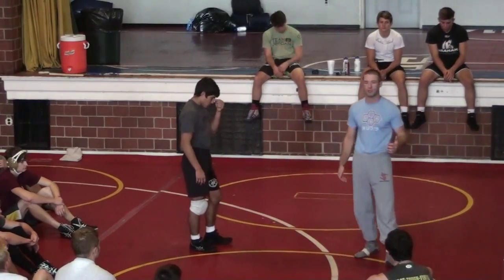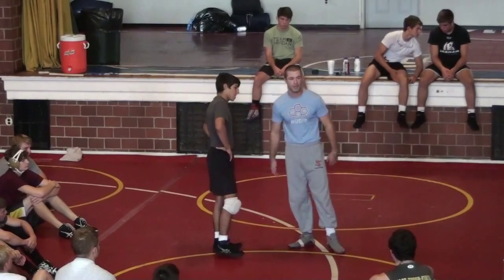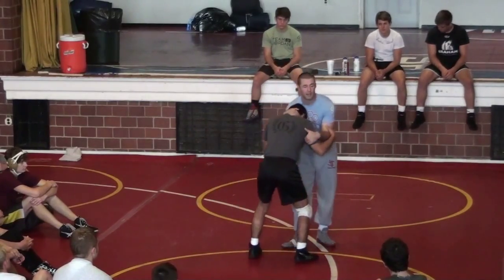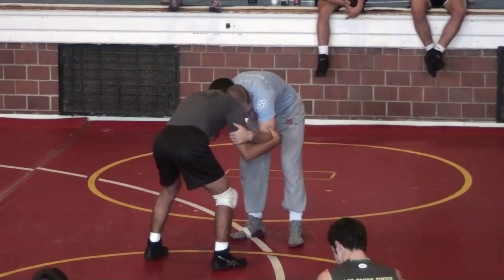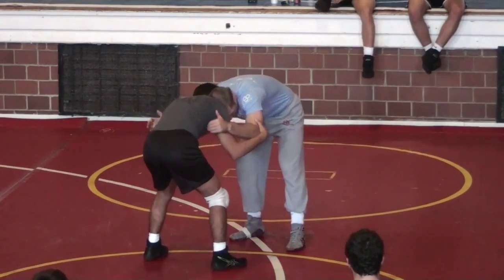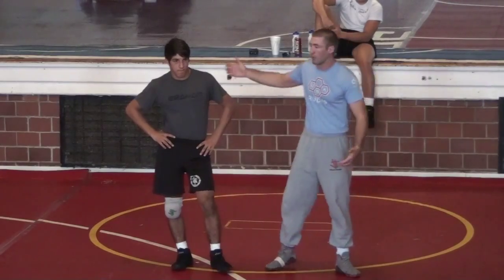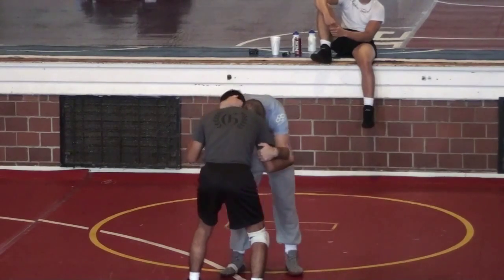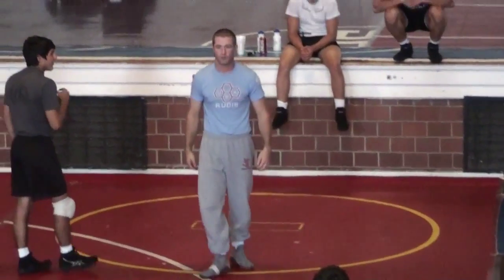Head Outside Single 01 Drive In Circle Back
Double Inside Tie - Circle Left - Drop head to pcoket - pull down - change level
Position: keep head up high, shoulder in tight, elbows back and in.